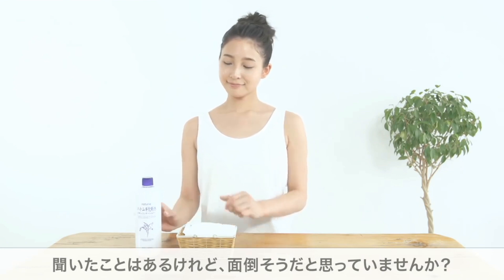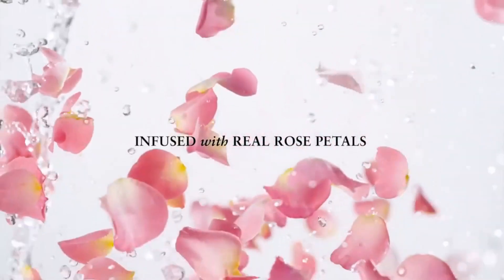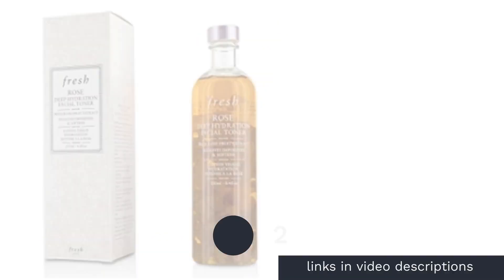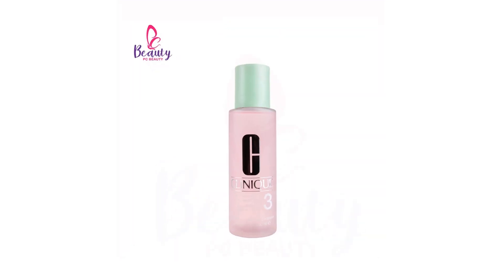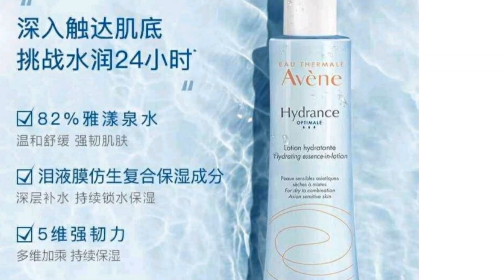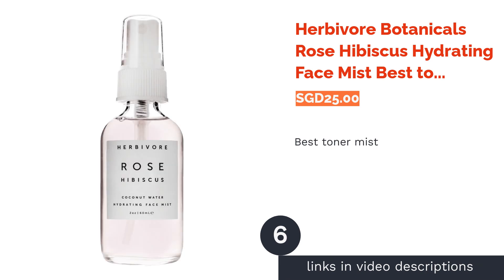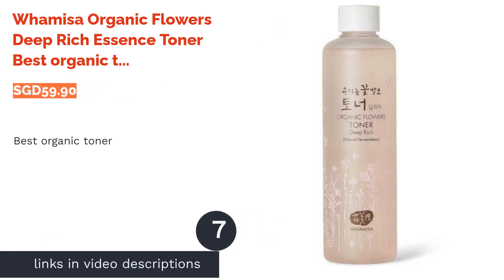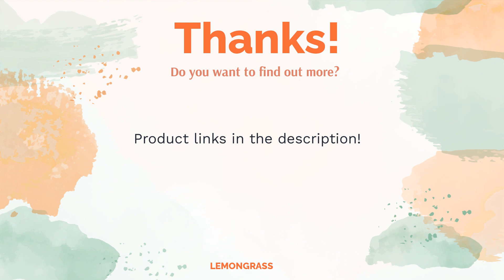🌵 7 Best Toners For Dry Skin in Singapore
🌵 7 Best Toners For Dry Skin in Singapore | Lemongrass. Here are our editor picks:

00:00 Introduction

00:53 #1 - Klairs Supple Preparation Unscented Toner Best Korean toner for dry skin (SGD25.90)

01:29 #2 - Fresh Rose Deep Hydration Facial Toner Best for large pores (SGD45.90)

01:54 #3 - Clinique Clarifying Lotion 2 Dry Combination Skin Best for dry combination skin – suitable for mattifying (null)

02:29 #4 - Avene Gentle Toning Lotion Best drugstore toner (SGD37.70)

02:59 #5 - Naturie Hatomugi Skin Conditioner Lotion Best cheap and affordable toner (SGD10.90)

03:31 #6 - Herbivore Botanicals Rose Hibiscus Hydrating Face Mist Best toner mist (SGD25.00)

04:11 #7 - Whamisa Organic Flowers Deep Rich Essence Toner Best organic toner (SGD59.90)

04:47 Ending

Never underestimate the importance of the right toner in your skincare routine. Although it can seem unnecessary, toners actually play a very important role. Not only does it help cleanse off residual dirt or impurities, but it also rebalances your skin’s pH level that may be disrupted by your cleanser.
Toners can serve multiple functions such as exfoliation, rehydration or moisture balance, depending on the type of toner used. In fact, using the right toner will definitely help your skin to reap the most benefits from your skincare regimen. Serums and moisturizers will also absorb better if you use them after toning your skin.
Scroll through some of our top picks below to find the toner that best complements you!